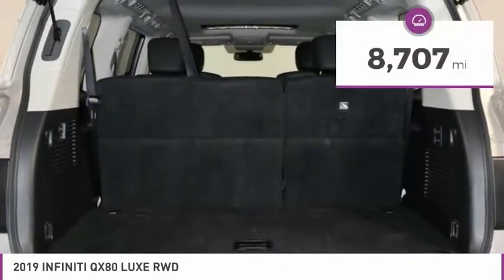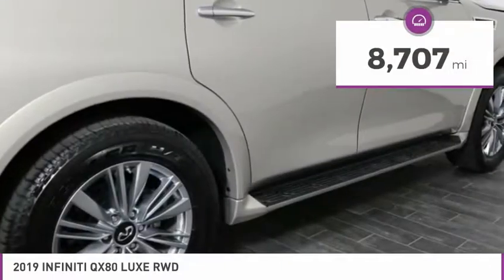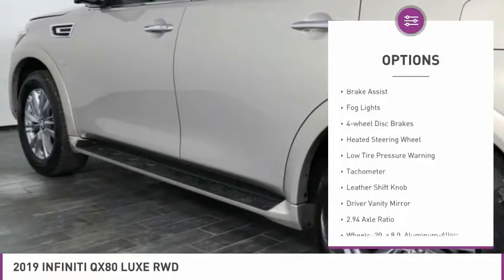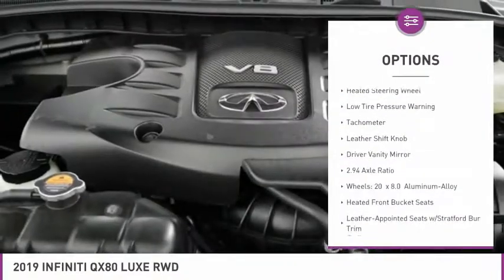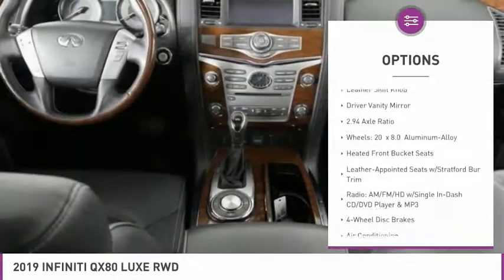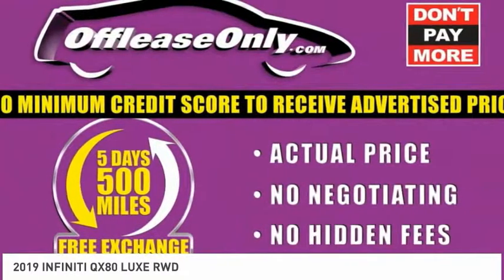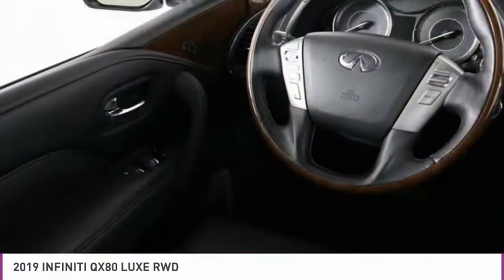2019 INFINITI QX80 O265594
2019 INFINITI QX80 Orlando, FL
Stock# O265594

*| Heated Front Seats | Rearview Camera | Surround View Camera | Navigation System | Leather Seats | Power Sunroof | Heated Leather Steering Wheel | Steering Wheel Controls | Dual-Zone Front Automatic Air | Bluetooth Connectivity | 3rd Row Seating |*

Save Big; Original Price was $66,795. A full-size luxury SUV with capability and style, our 2018 INFINITI QX80 is proudly presented in a unique Champagne Quartz and is accented by a graphite leather interior! Powered by a potent 5.6 Liter V8 that offers 400hp while perfectly paired with a 7 Speed Automatic transmission that delivers smooth and responsive shifts. Our agile Rear Wheel Drive SUV offers a confidence-inspiring drive while also attaining near 20mpg. Visually dramatic, our QX80 boasts a distinct grille, fog lights, and prominent alloy wheels.
Quickly swing open the doors and slip inside the well-insulated cavernous QX80 cabin and admire the upscale elements, innovative technology, and attention to detail. You'll be welcomed by the comfort of supportive heated leather seats, a heated steering wheel, and automatic tri-zone climate control as you admire the view through the sunroof. Maintain a safe connection to your digital world with INFINITI Connect touchscreen display, Bluetooth, voice-activated navigation and a Bose sound system with available satellite radio and an iPod interface.
From Point A to Point B you will feel right at home knowing our SUV from INFINITI has been equipped with advanced safety features such as INFINITI's Around View Monitor, a rearview camera, and dynamic vehicle control. Reward your family with this automotive masterpiece that is second-to-none.